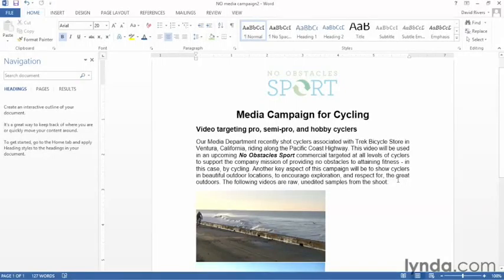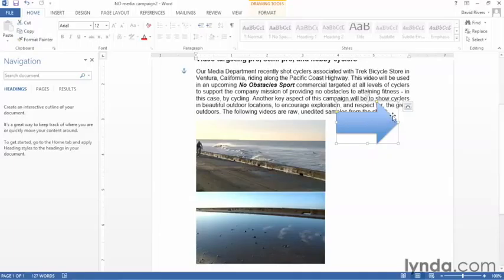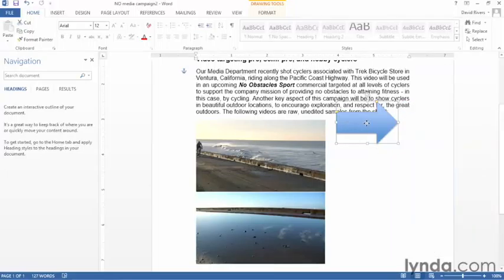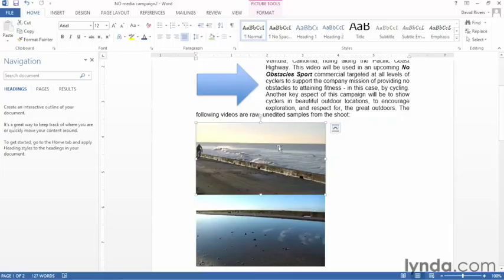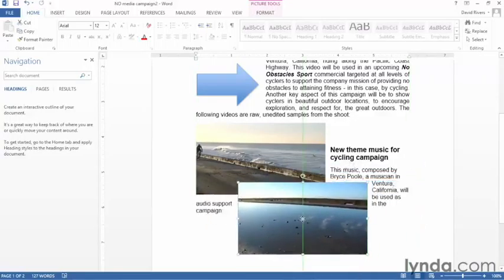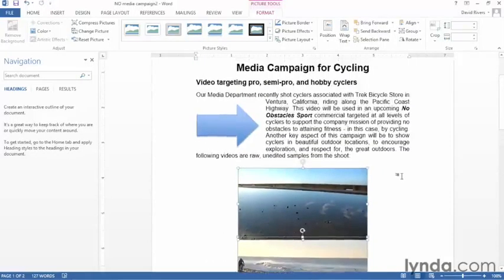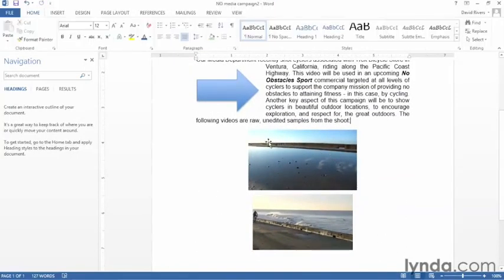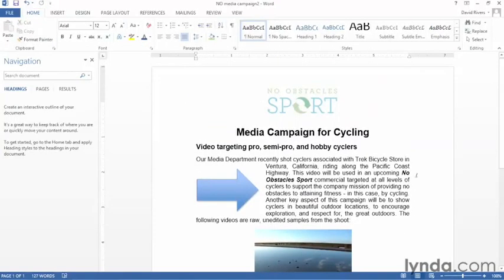Word 2013 [Essential Training] - Positioning and Cropping Graphics 9/14P2